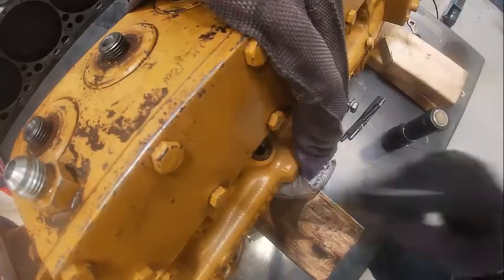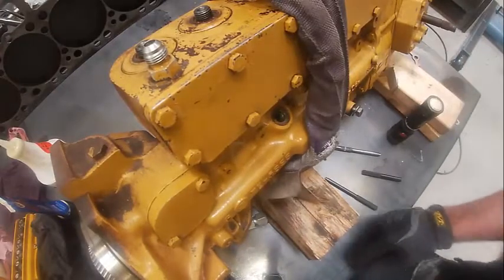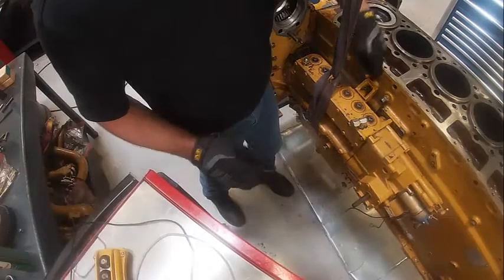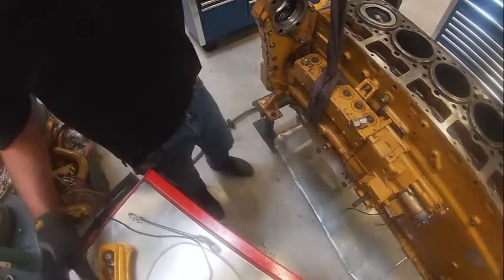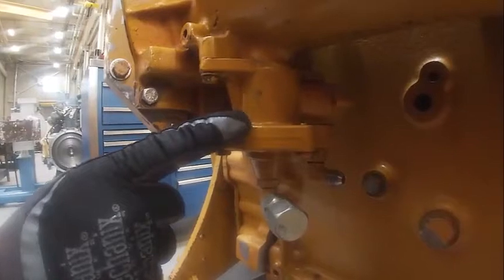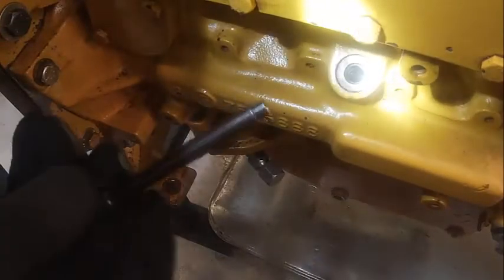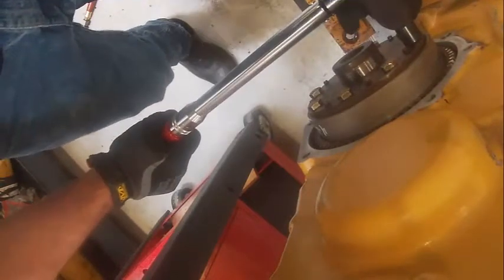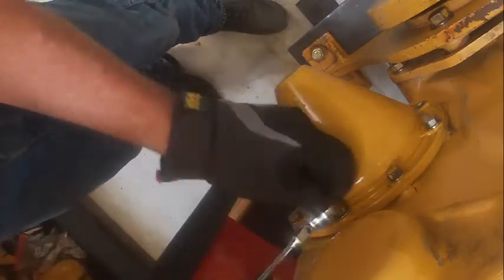3406C Fuel Injection Pump Install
3406C Fuel Injection Pump Install Pin Timing